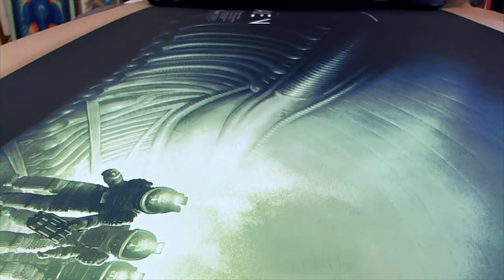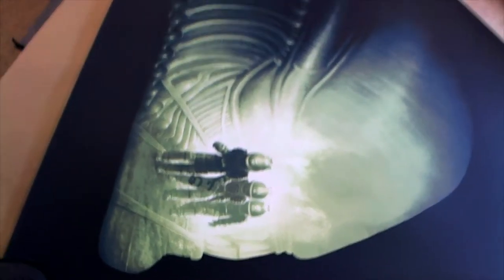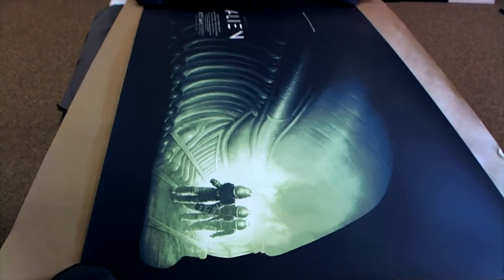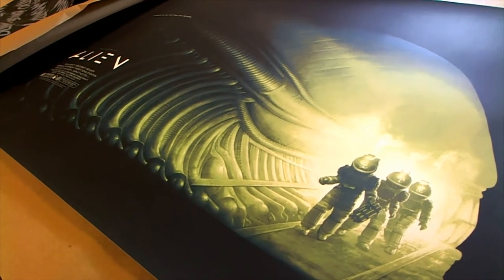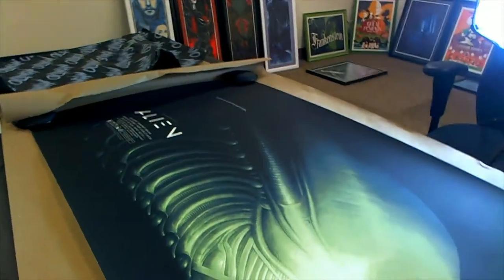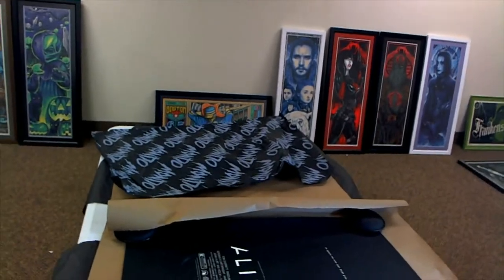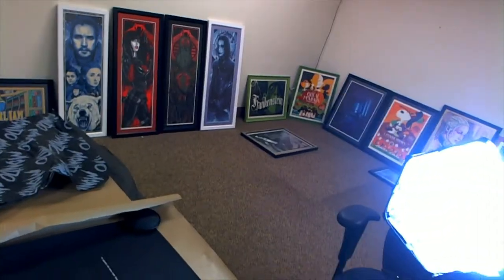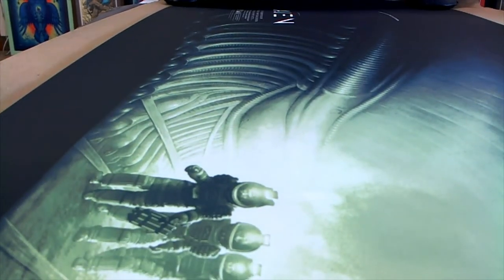Alien Mondo Style Poster